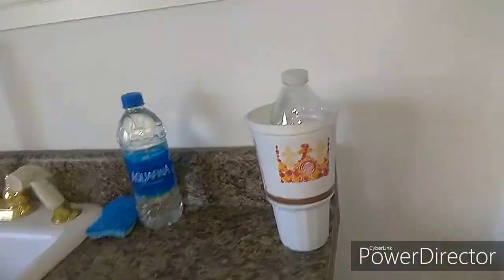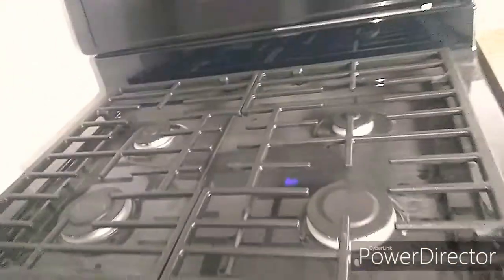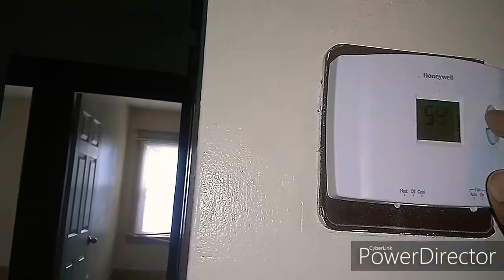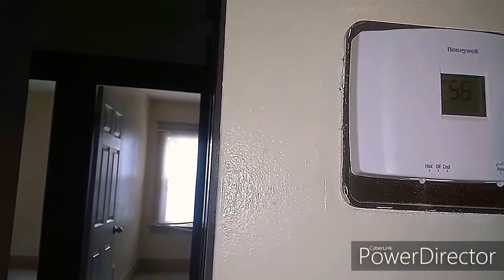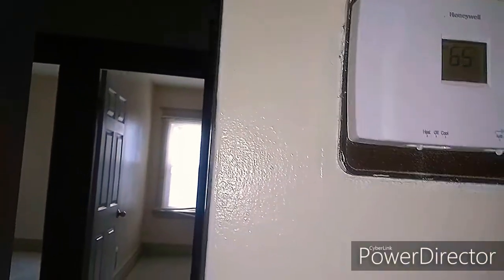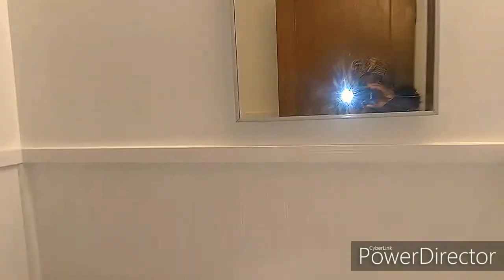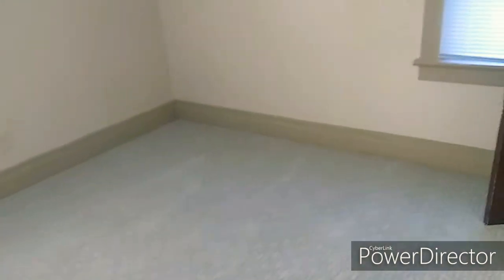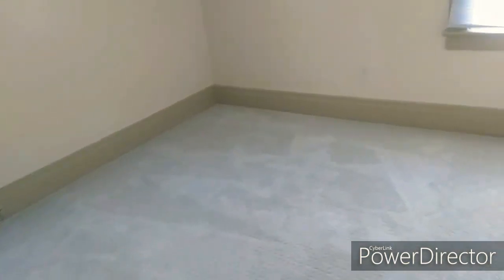New house tour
Hey guys I'm back been a little busy trying to get my new house now I want you guys to come in with me and see my new home...

Sorry guys I look a mess but it was very early but I was ready for this new house

Once the house is done I'll give you guys another tour